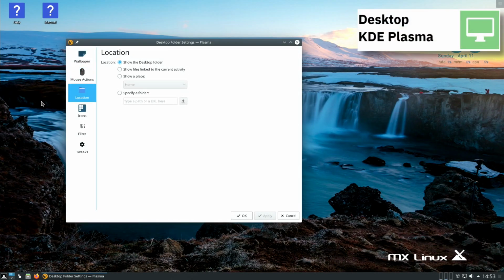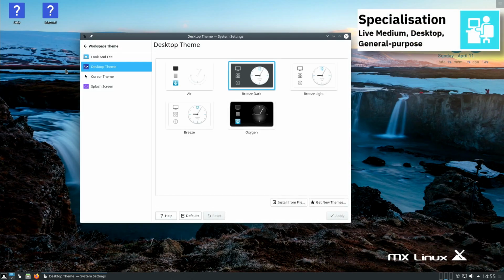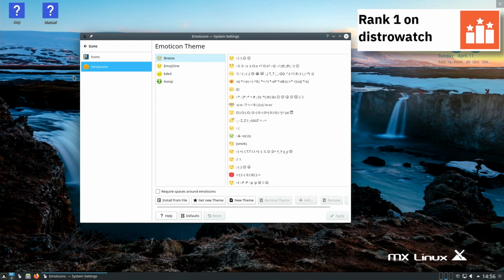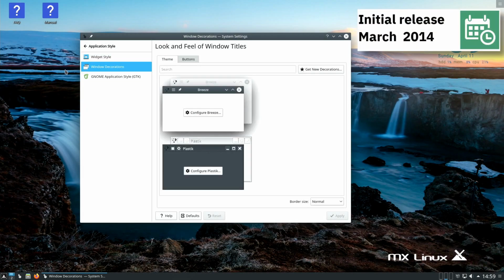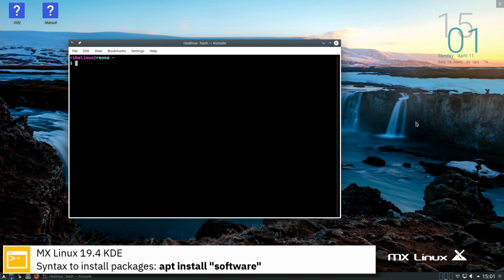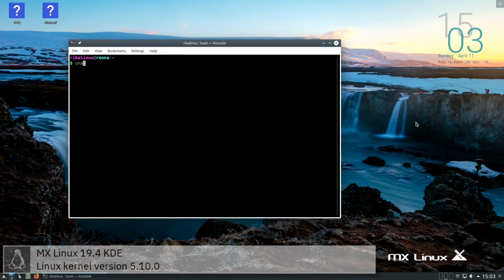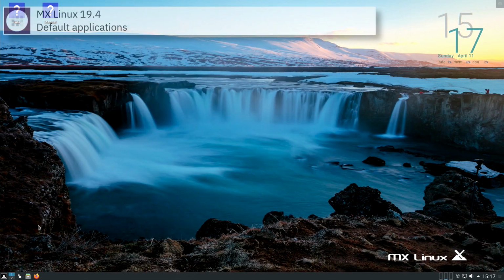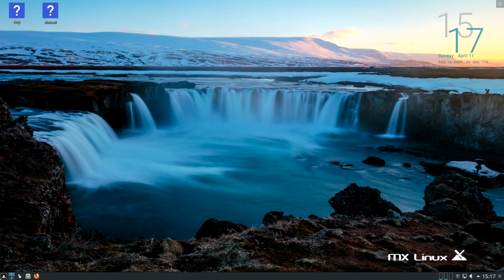MX Linux 19.4 overview | simple configuration, high stability, solid performance.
In this video, I am going to show an overview of MX Linux 19.4 and some of the applications pre-installed.

MX Linux, a desktop-oriented Linux distribution based on Debian's "stable" branch, is a cooperative venture between the antiX and former MEPIS Linux communities. Using Xfce as the default desktop, it is a mid-weight operating system designed to combine an elegant and efficient desktop with simple configuration, high stability, solid performance and medium-sized footprint.